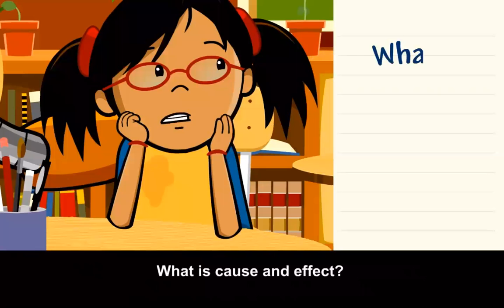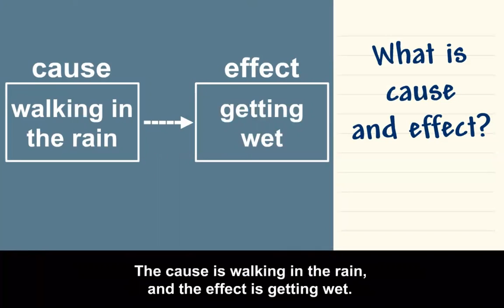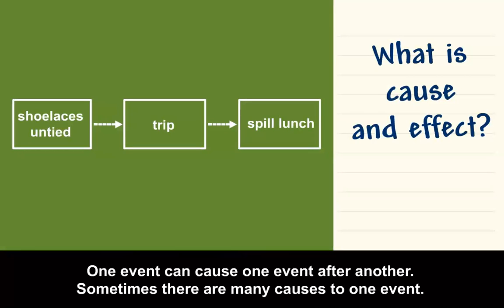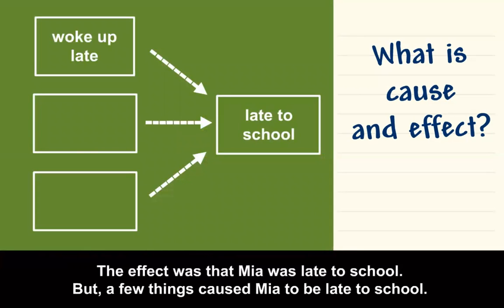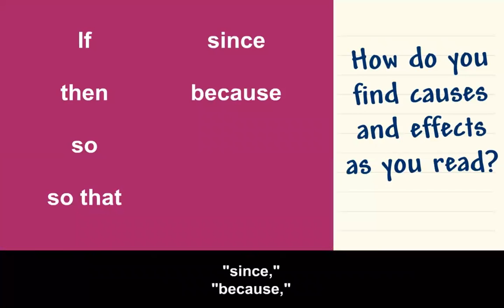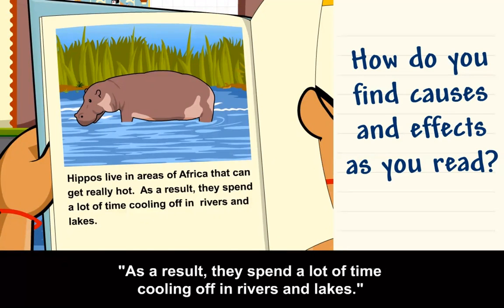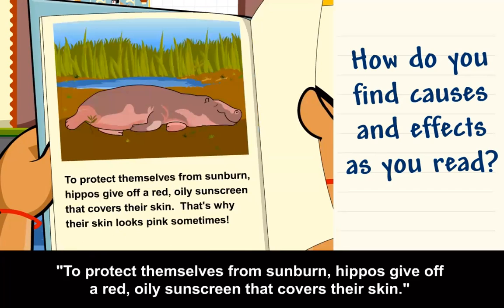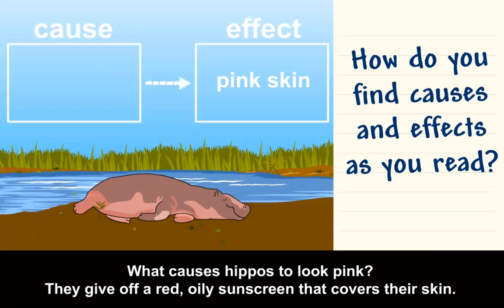Cause and Effect